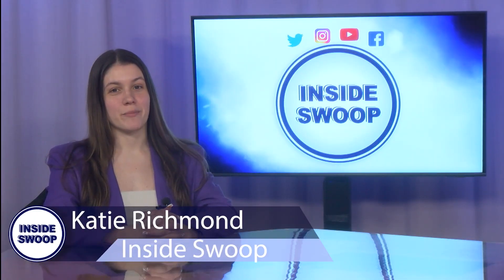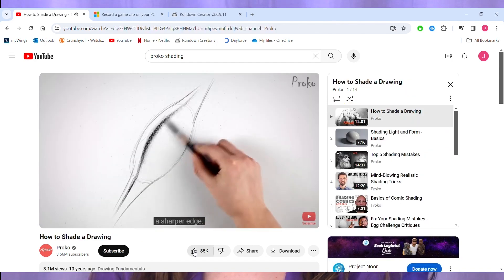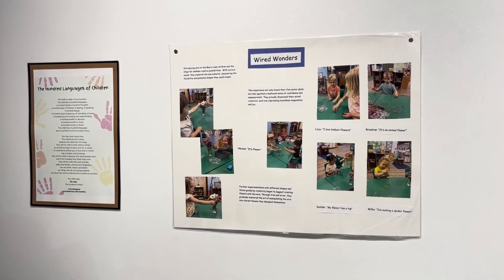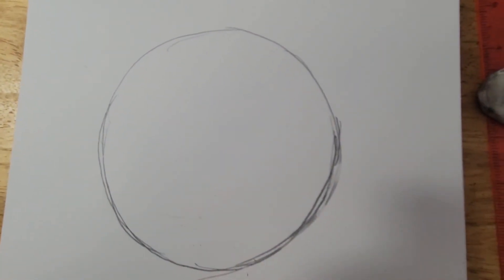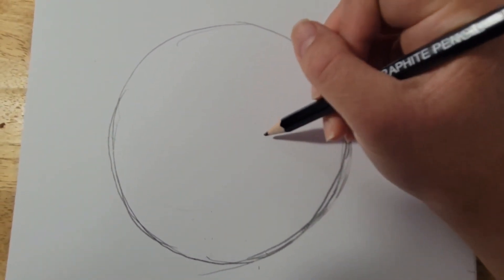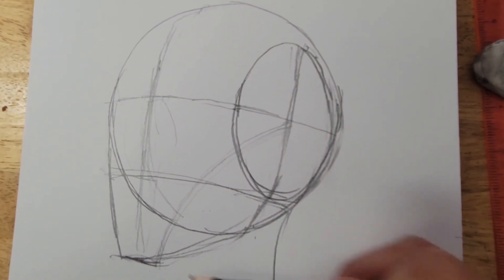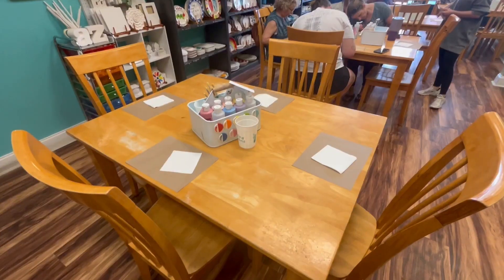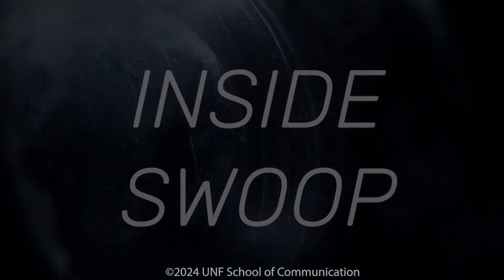Katie Richmond show 8